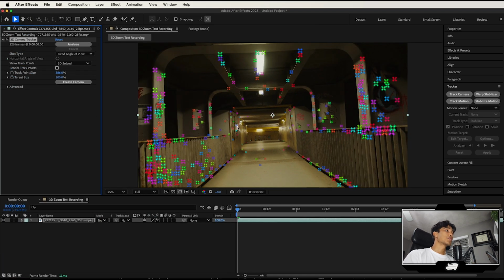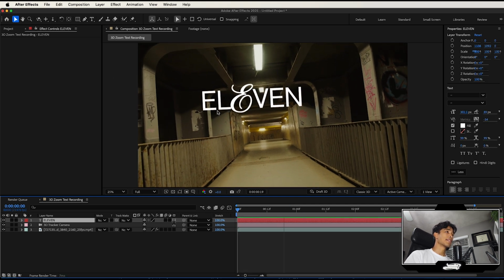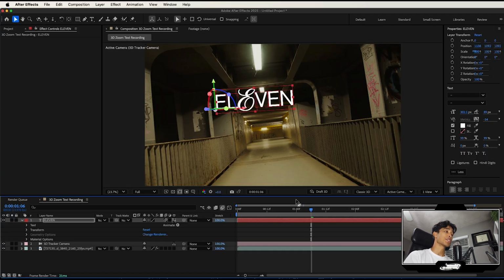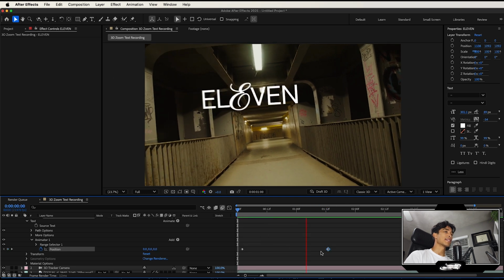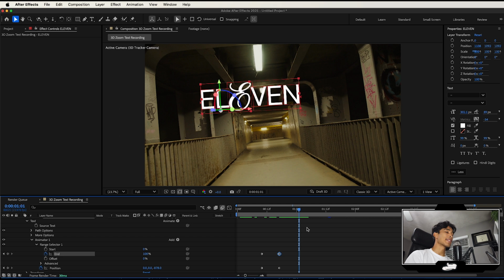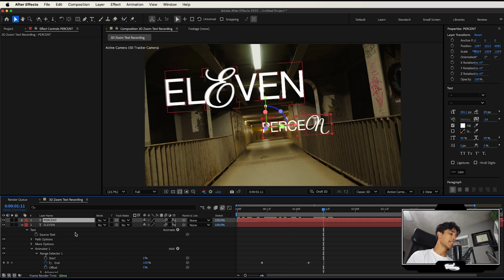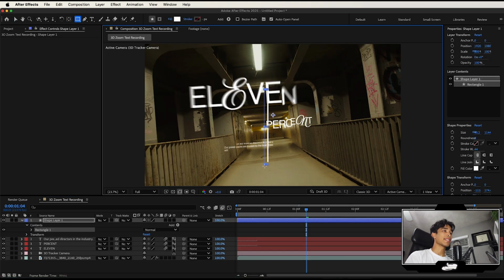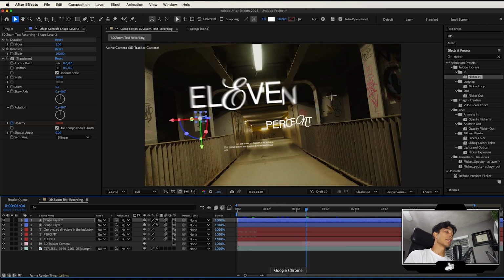How to make 3D Typography Motion Graphics (EASY) | After Effects Tutorial